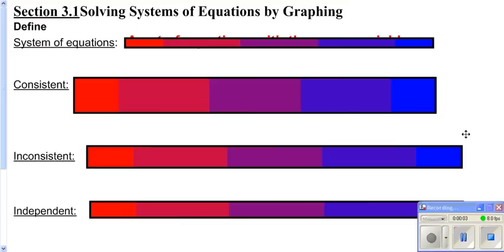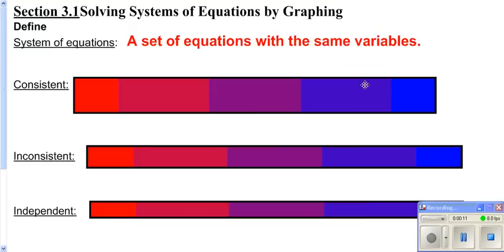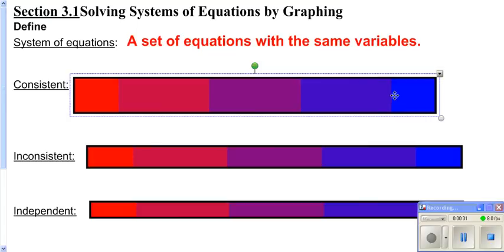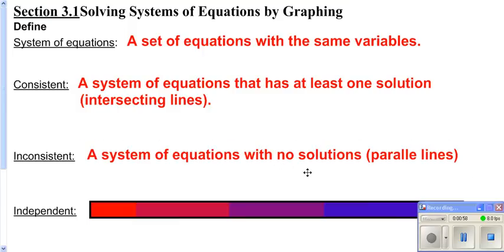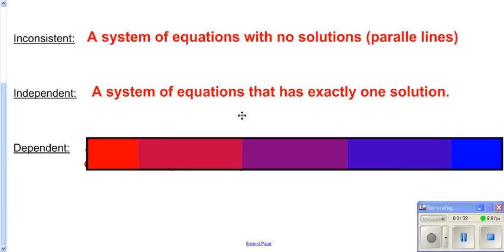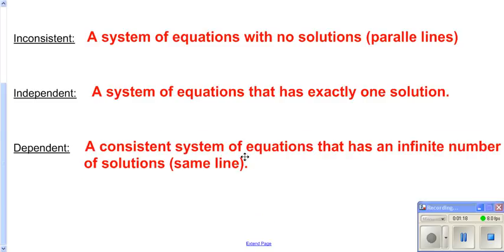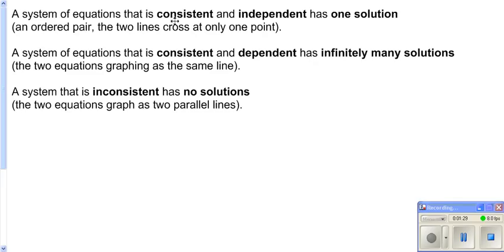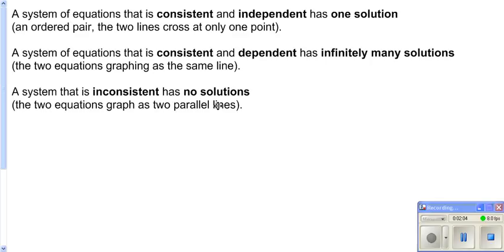Accelerated Algebra 2 section 3.1.wmv